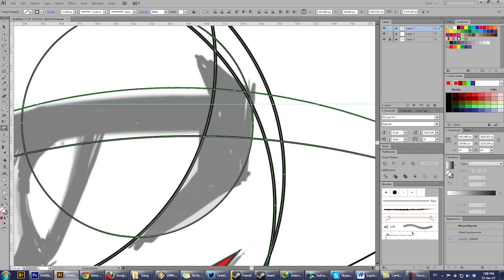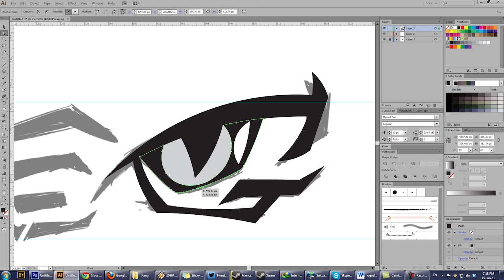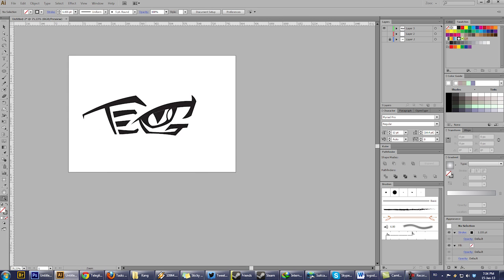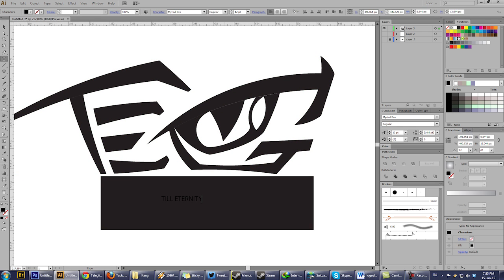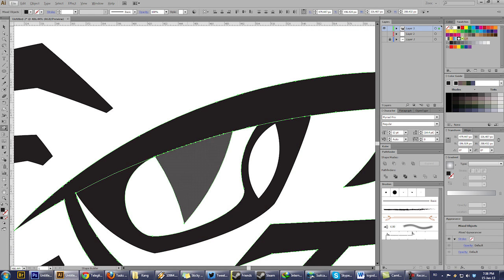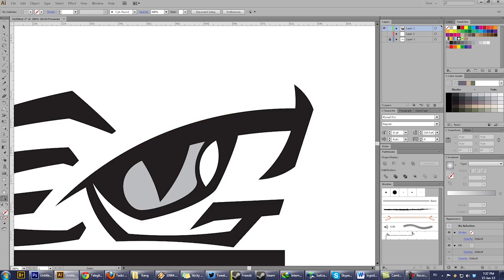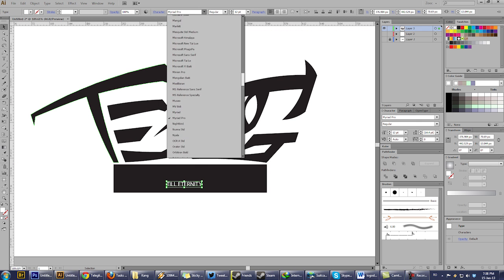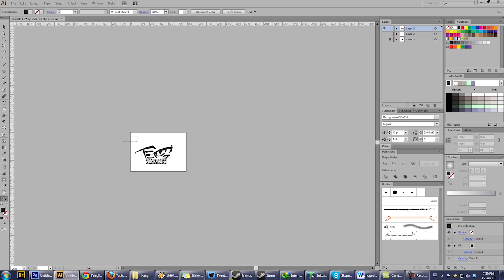Zooc designs a new logo - TEG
New video showing the design process of a logo I just finished today. Rate that shit!